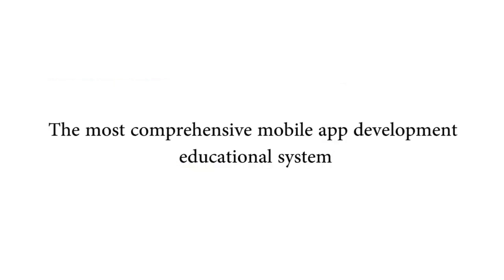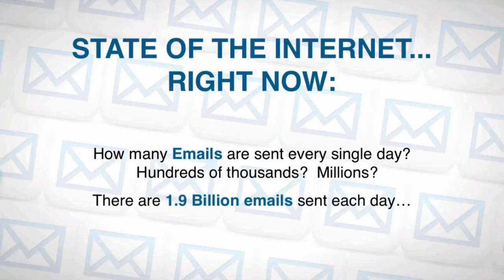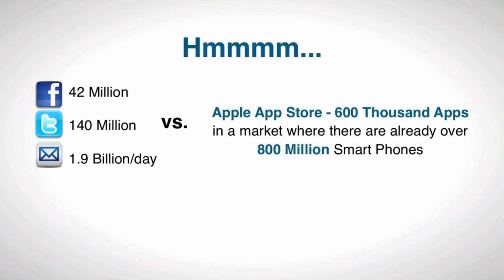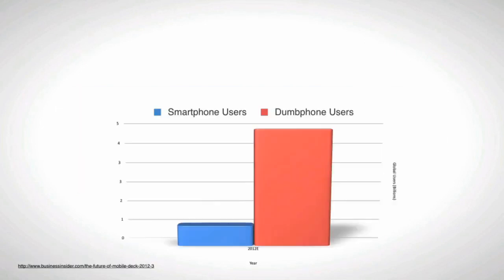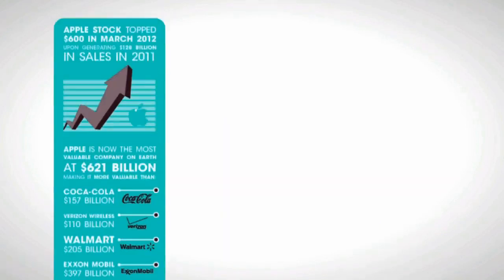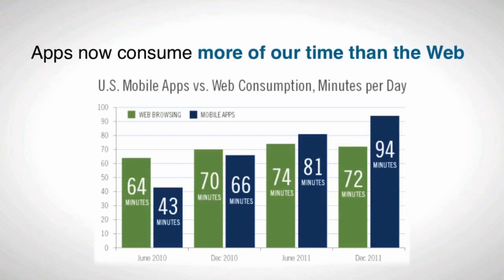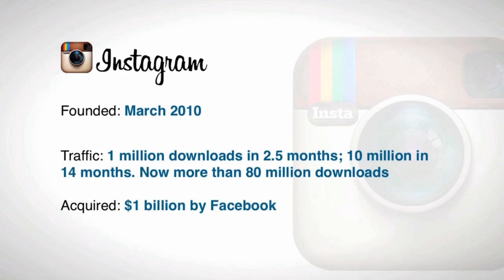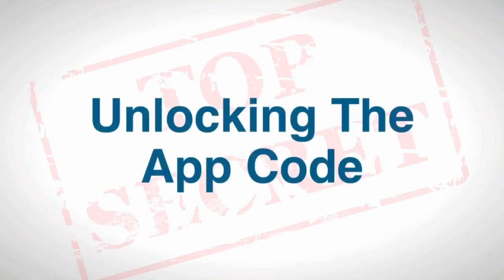The App Code 2.0 Review For Serious Mobile App Maker Wanna Be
After watching the webinar of Amish, this is now my The App Code 2.0 review. I can say that this might be the best and most comprehensive mobile app development education you will ever see. However, this is just for serious takers since the price is a bit costly. If you are willing to invest in learning how to develop mobile apps, you can surely have a great future.

So instead of reading tons and tons of The App Code 2.0 reviews, I encourage you to better enroll to this program and try the education yourself. With money-back guarantee, you have the customer satisfaction you need. If you think it's not for you, you can just ask for a refund. I'm very positive however that you will love the system as long as you are serious in learning how to create mobile apps.